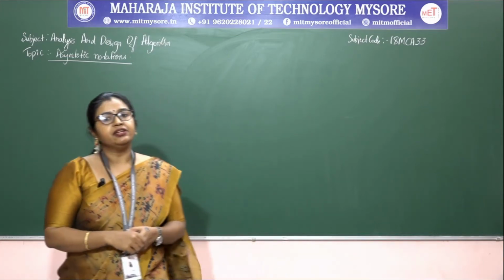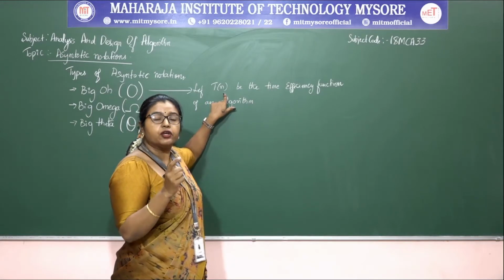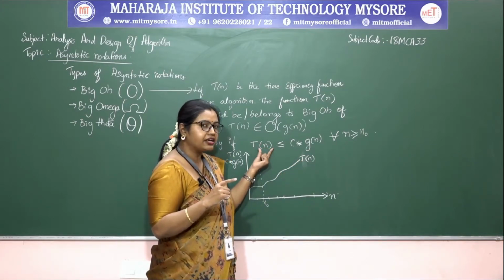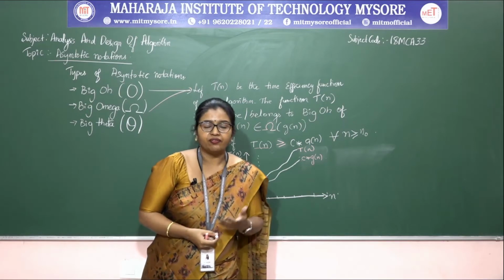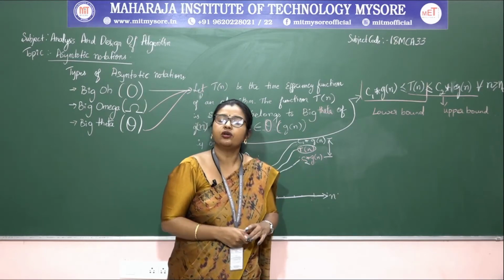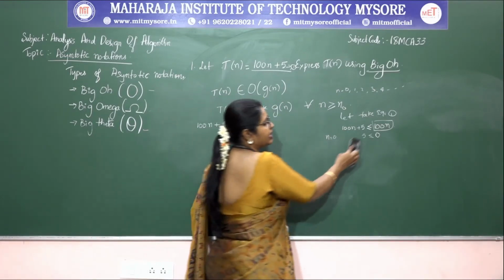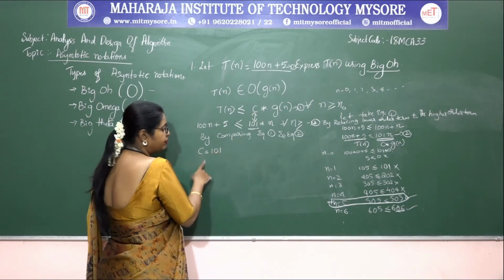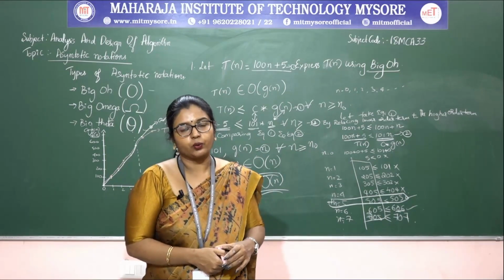18MCA33 ADA M1 V5